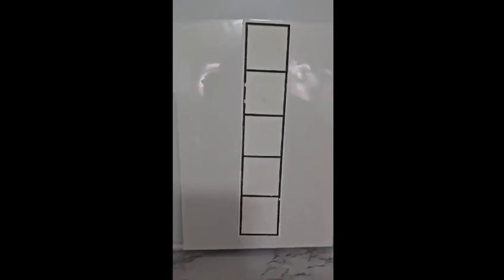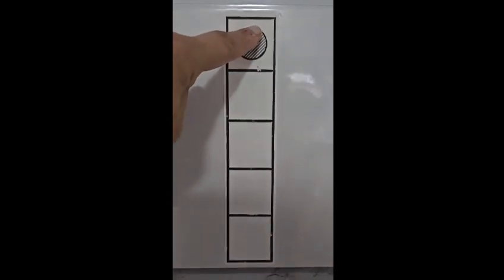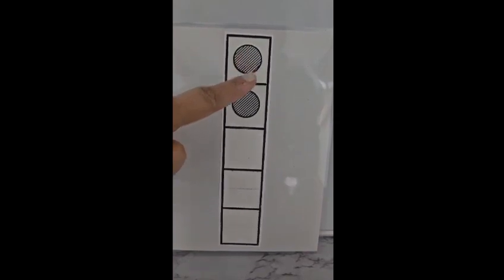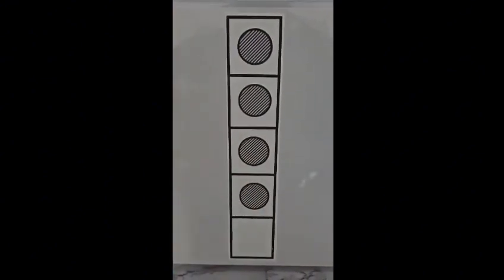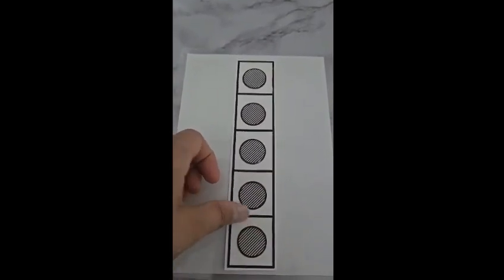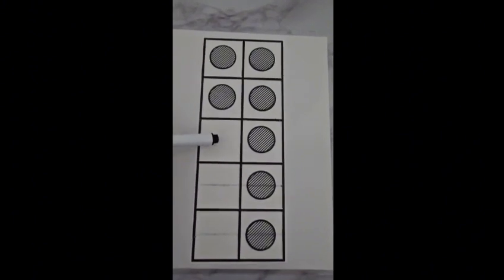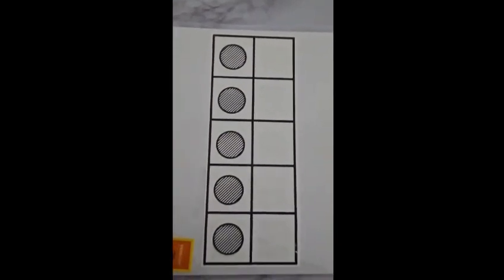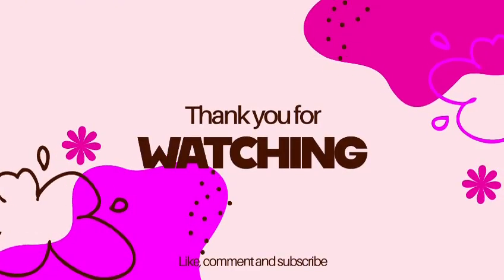Fast-track counting with 5 frame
Use the 5 frame counting method to count and help your child prepare for reception. should they be able to get started early, they will stay ahead of their targets. Turn the volume down and ask them to count along with us.